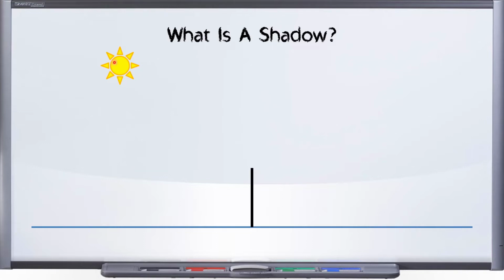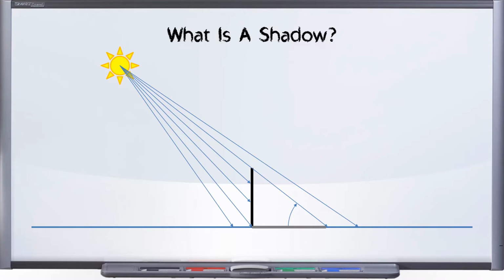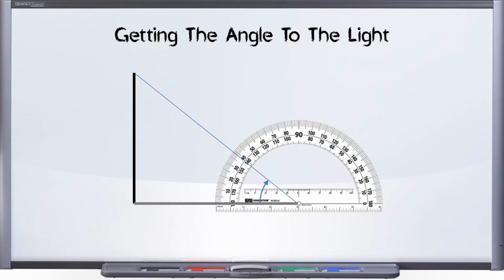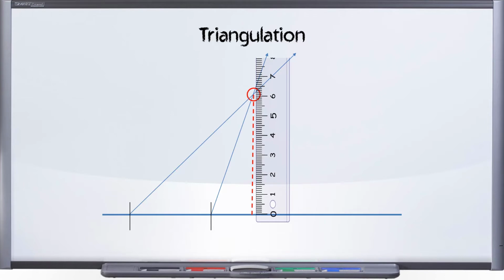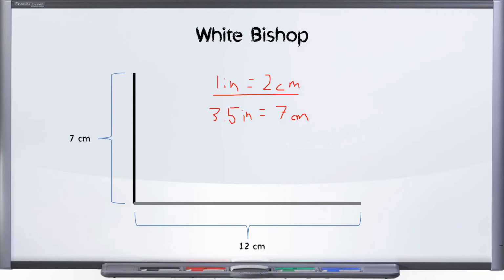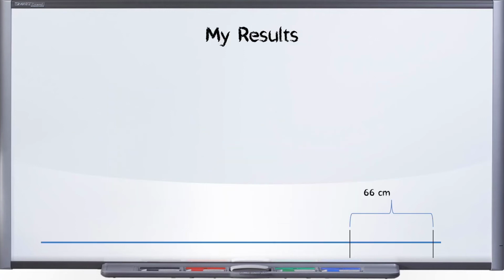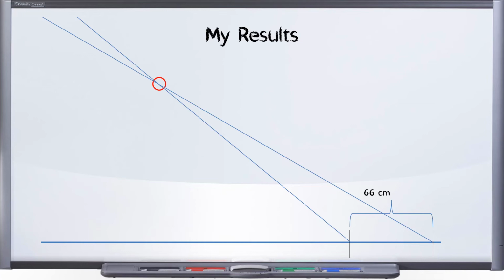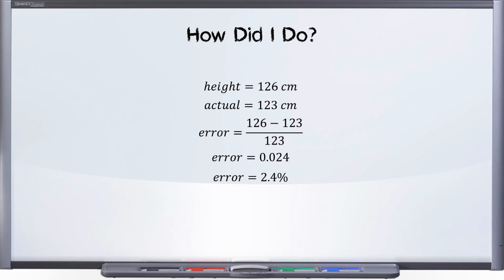How To Triangulate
Some people weren't clear on how measuring shadows tells us the height of the Sun. Let me try to go over that in a little more detail.

jump ahead:
0:12 Trying it out with a scale model in my office
0:39 Using yarn to visualize the beam of light that creates the shadow
2:16 Setting things up to work in 2D
3:11 What Is A Shadow?
5:56 Getting The Angle To The Light
7:47 Triangulation
9:42 Example using my measurements with the flashlight and the legos
16:25 How Did I Do? (spoiler alert... I'm off by 2.4%)